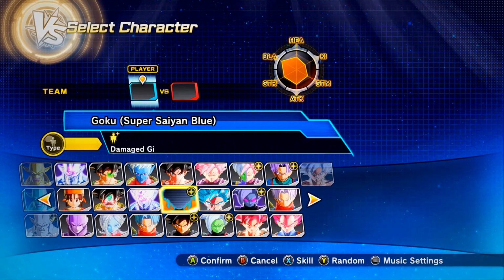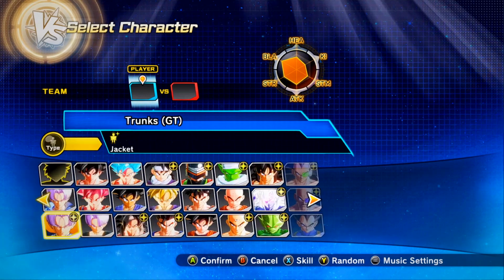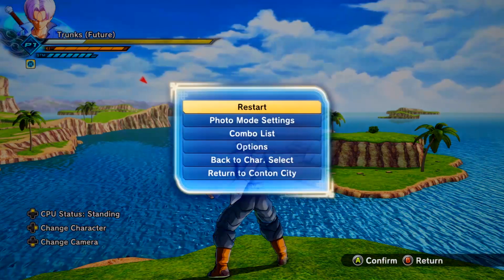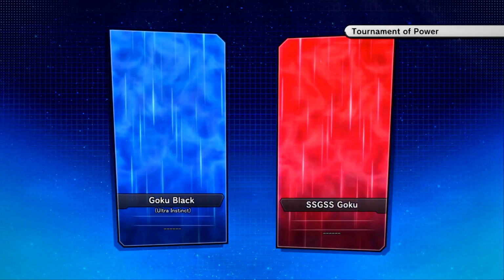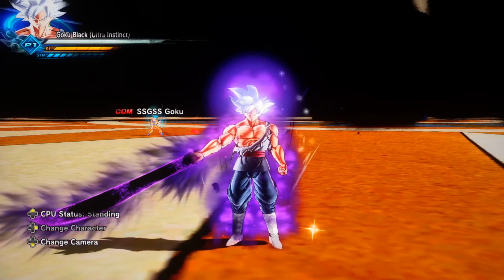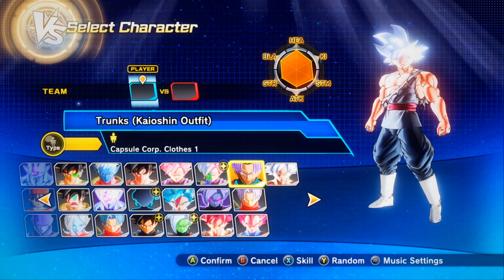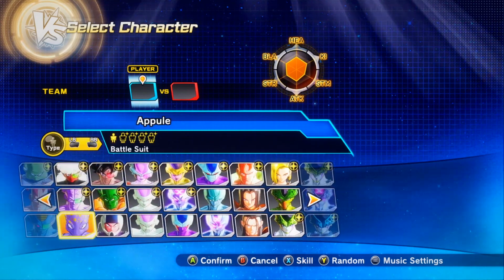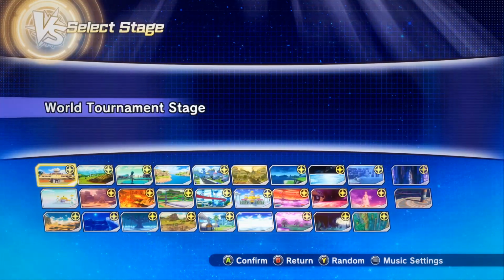XENOVERSE 3 GRAPHICS!?! | Dragon Ball Xenoverse 2 [Modded] #1?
Hello everyone and welcome to some Xenoverse 2 BUT with mods, today I will be showcasing a new graphics mod which makes everything is this game look amazing, basically makes it look like Xenoverse 3. I hope you all enjoy the video!